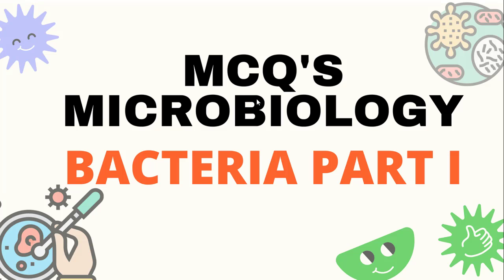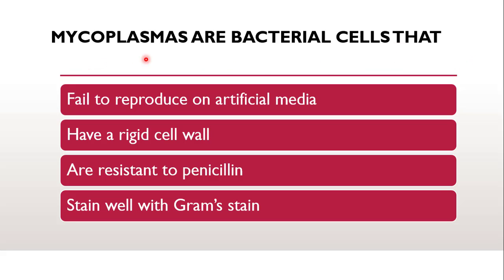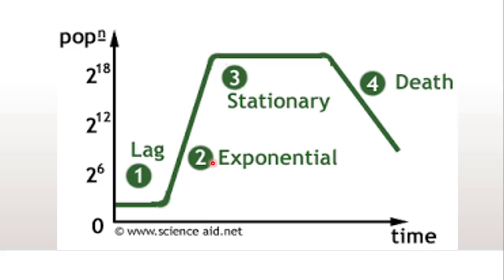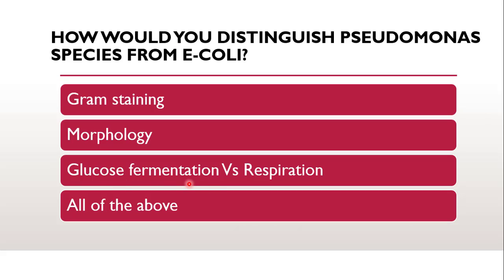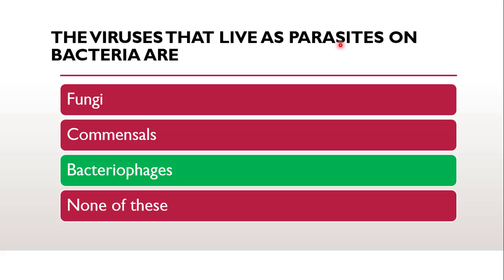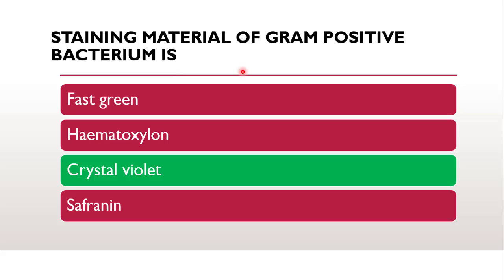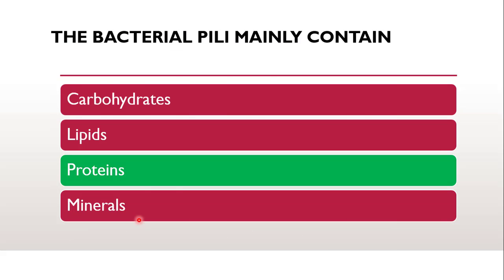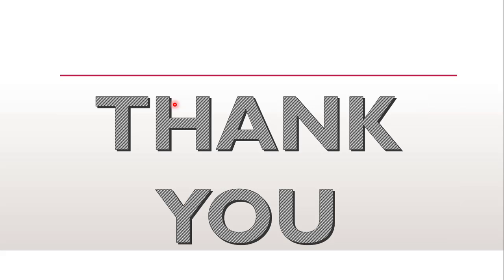mcq on bacteria, microbiology mcq questions answers, pharmaceutical microbiology 3rd semester mcq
0:00 microbiology mcq questions answers
1:00 pharmaceutical microbiology 3rd semester mcq
1:30 mcq on bacteria
2:00 staining techniques in microbiology

- Plasmids are extrachromosomal DNA molecules in bacteria that can carry genes for antibiotic resistance, but are not essential for DNA replication or protein synthesis.
- Mycoplasma is unique among bacteria for lacking a cell wall, making it susceptible to antibiotics that target cell wall synthesis.
- The lag phase in bacterial growth is characterized by metabolic activity but no cell division, as cells prepare for growth by increasing in size and producing necessary enzymes and molecules.

extrachromosomal (adjective)
Referring to genetic material that exists outside of the main chromosome, typically found in the cytoplasm of a cell.
Example Sentence: Plasmids are extrachromosomal DNA molecules that can replicate independently of the bacterial chromosome.

susceptible (adjective)
Easily affected or influenced by something, often in a negative way.
Example Sentence: Without a cell wall, Mycoplasma bacteria are susceptible to antibiotics that target cell wall synthesis.

differentiate (verb)
To distinguish or recognize the difference between two or more things.
Example Sentence: Pseudomonas species can be differentiated from other bacteria by their ability to perform both fermentation and respiration.

obligate (adjective)
Required or essential; unable to survive or function without something.
Example Sentence: Viruses are obligate intracellular parasites, meaning they require a host cell to replicate.

conjugation (noun)
The transfer of genetic material, especially in bacteria, through direct contact between cells.
Example Sentence: Bacterial pili play a role in conjugation, the process by which bacteria exchange genetic information.

1. Explain the significance of the lag phase in the bacterial growth cycle.
2. Describe the key difference between Gram-positive and Gram-negative bacteria in terms of their cell wall structure.
3. What is the role of mesosomes in bacterial cells, and how do they contribute to cellular processes?